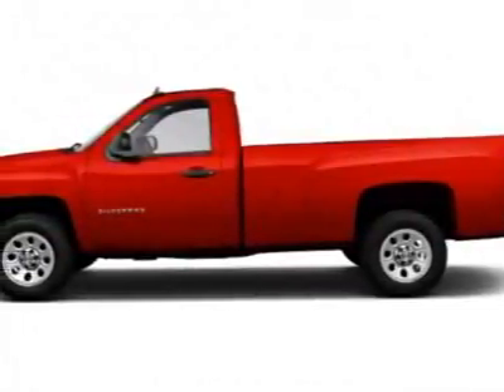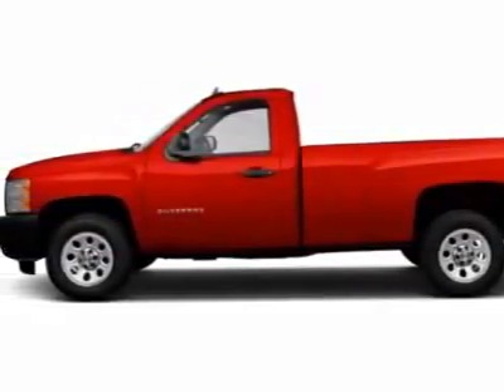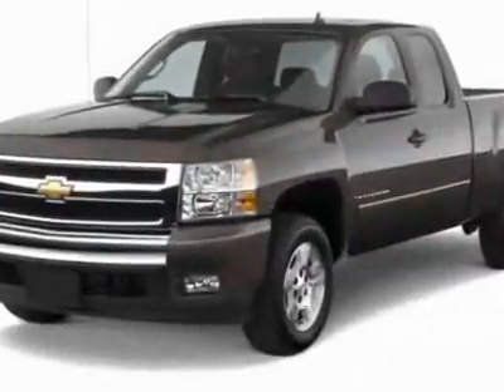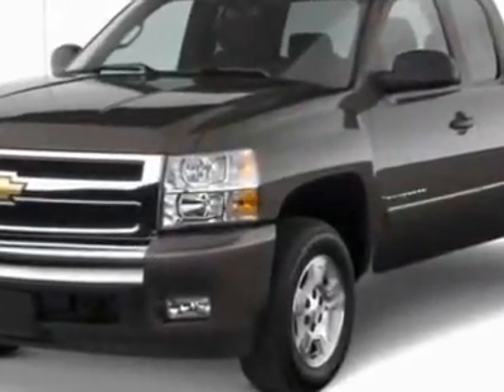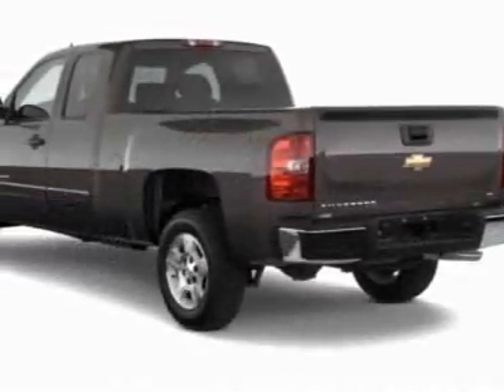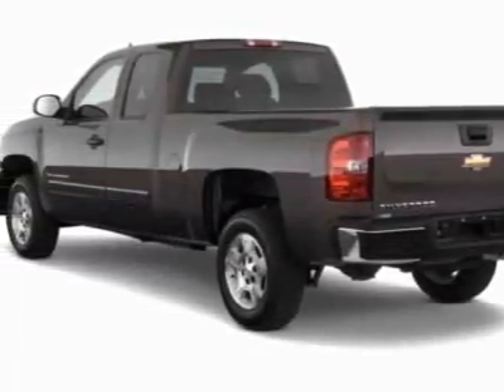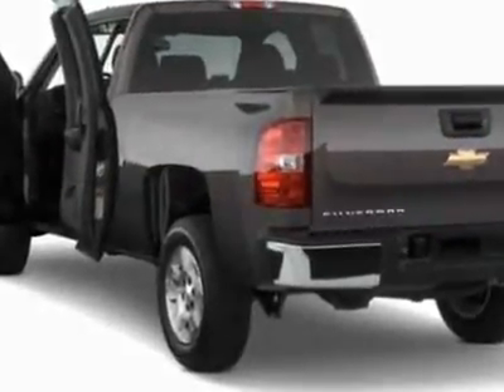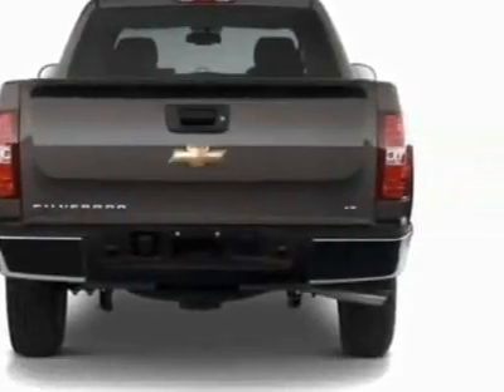2012 Chevrolet Silverado 1500 2WD Reg Cab 119.0" Work Truck Truck - Wilmington, NC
Jeff Gordon Chevrolet, Wilmington, NC - Chevrolet Silverado 1500 LS